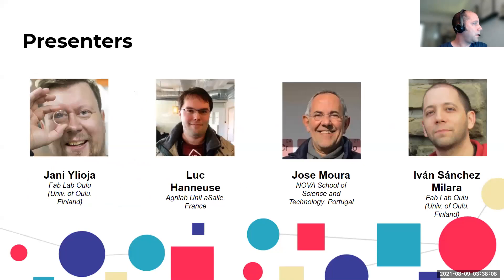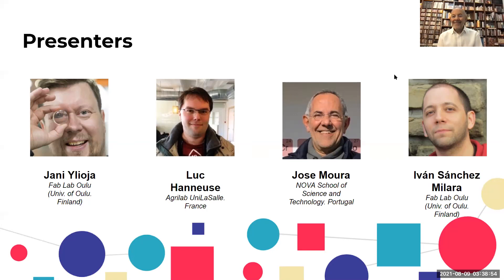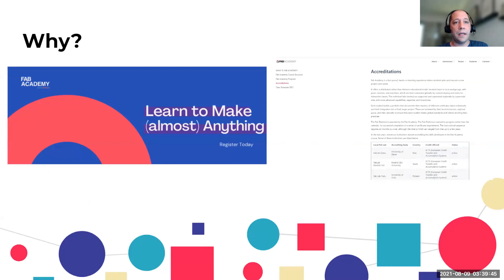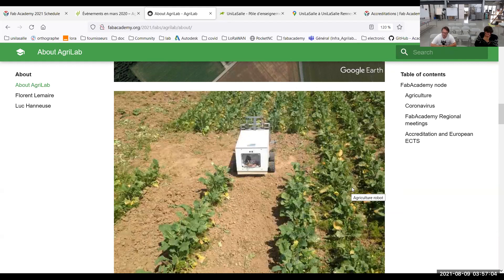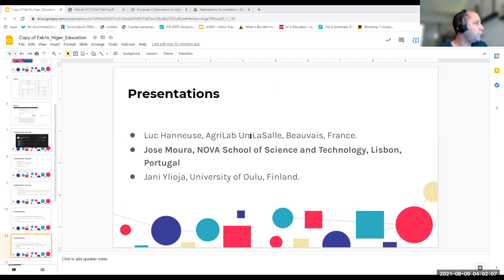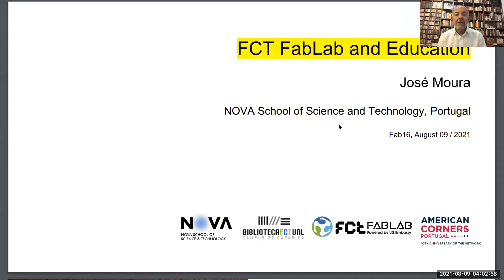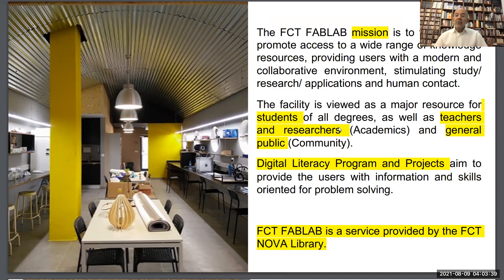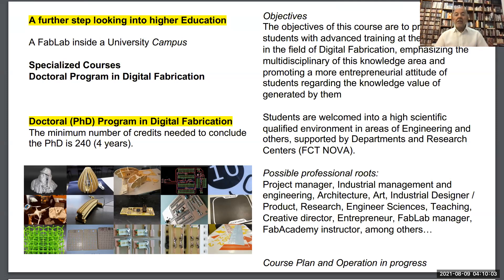Digital Fabrication into Higher Education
Many higher education institutions has recently realized of the potential of digital fabrication for a multidisciplinar education which provides students with a wide set of technical skills and other importance horizontal competences. Currently, the only well-known widespread educational program on digital fabrication is Fab Academy. However, there has been strong interest in some european universities to integrate knowledge, competence and skills linked to digital fabrication into their official degree programs. Accredditation models have varied along the different institutions. In this workshop, we will present how different european universities are integrating digital fabrication into their official education programs. After that, we will conduct a round table, opened to audience questions, discussing on the existing challenges and the future of digital fabrication for higher education. The round table includes representatives from University of Oulu (Finland), NOVA School of Science and Technology (Portugal), AgriLab UniLaSalle (France), and possibly other institutions.